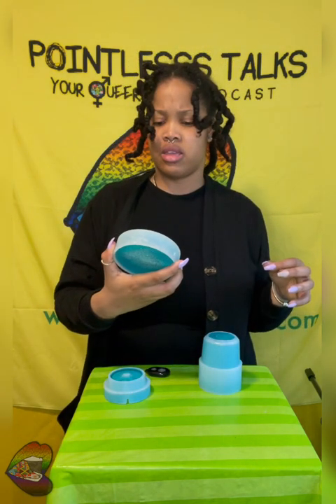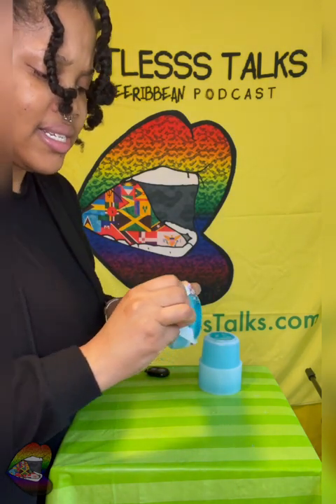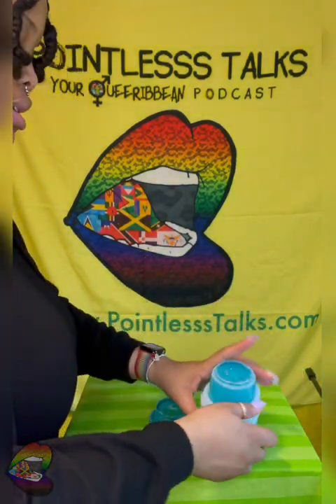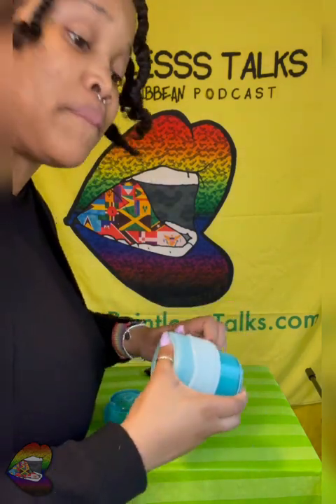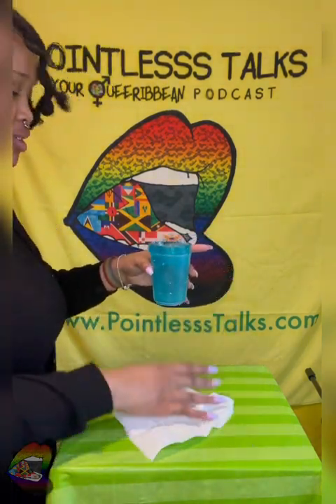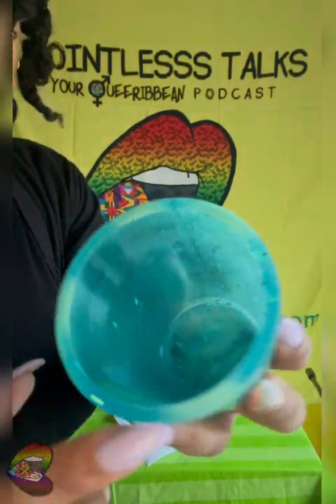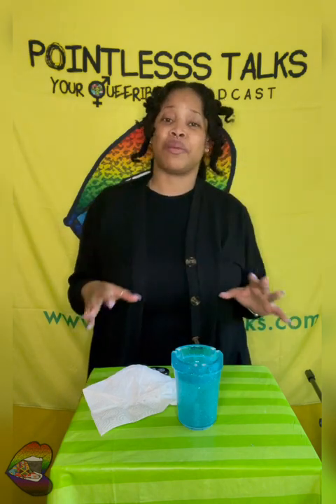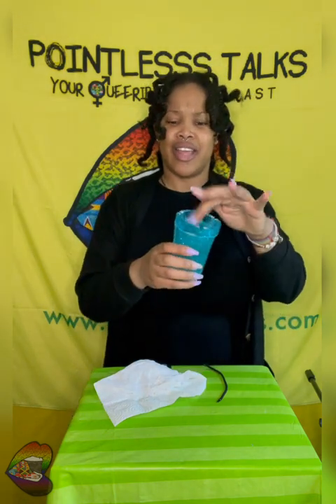Unmolding 39: Ocean Blues (new style)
Super excited about this new tray. Also, this blue gives ocean.

Amazon Music
And more...